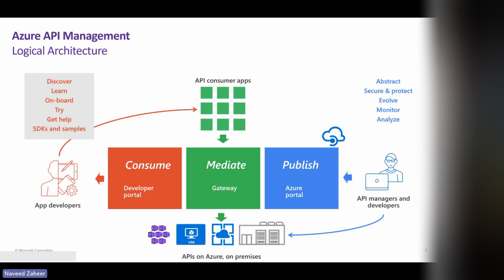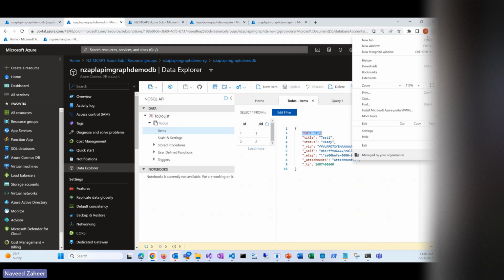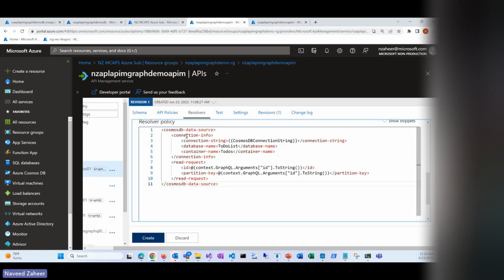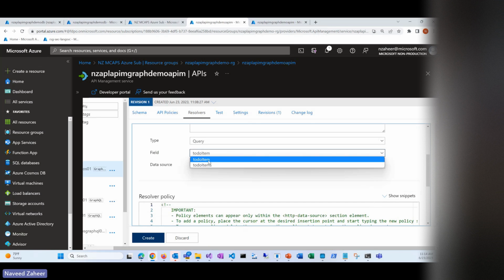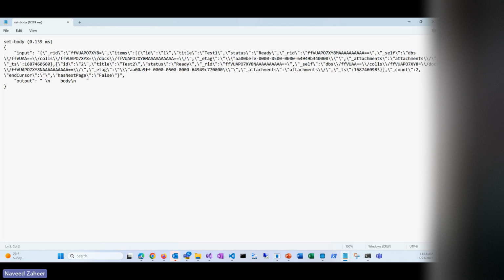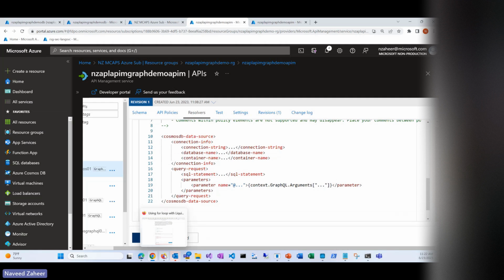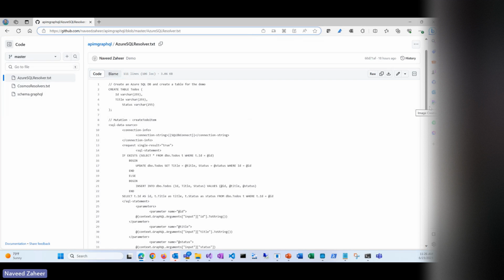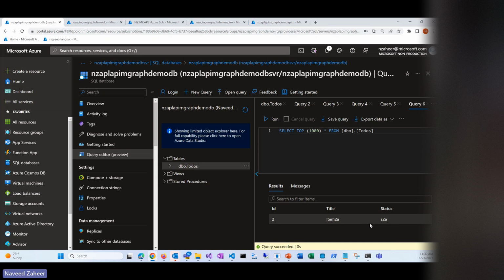GraphQL support in API Management (Latest Updates)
Please join this webinar to lean about Azure API Management's expanded support for GraphQL with the availability of public preview of Azure Cosmos DB and Azure SQL resolvers for GraphQL in Azure API Management. This new capability enables customers to define new GraphQL APIs in Azure API Management that expose data stored in Azure Cosmos DB and Azure SQL databases.